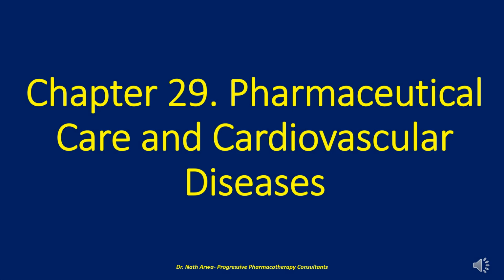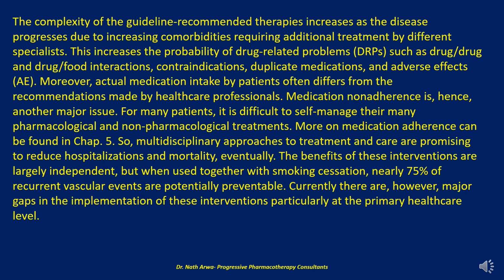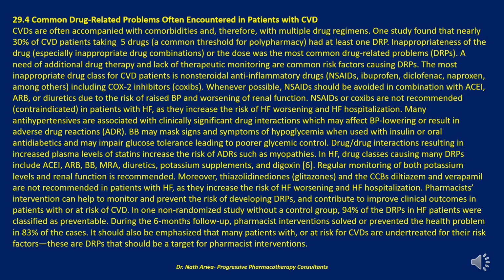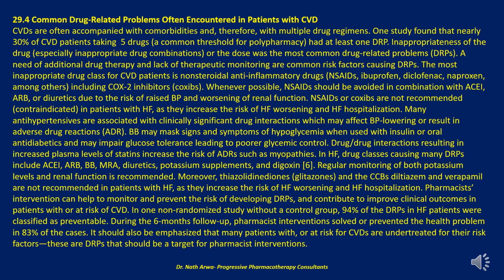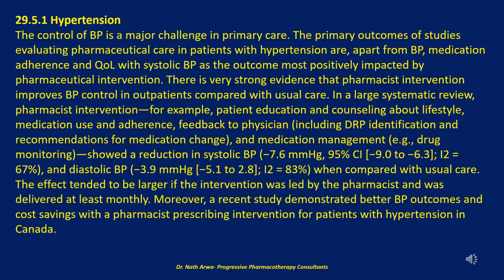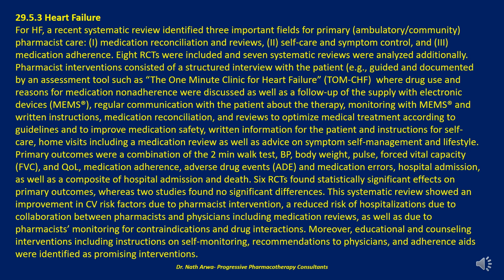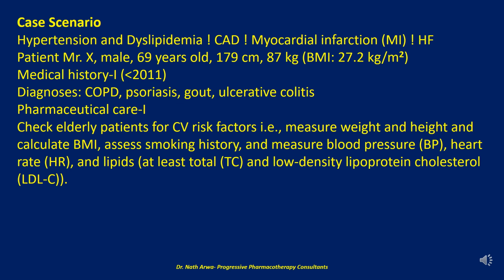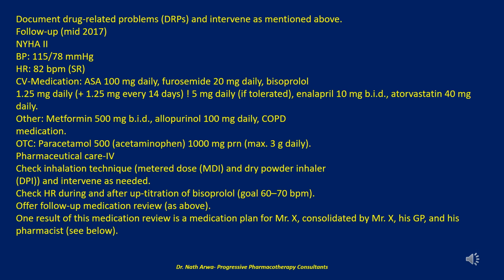Chapter 29 Pharmaceutical Care and Cardiovascular Diseases